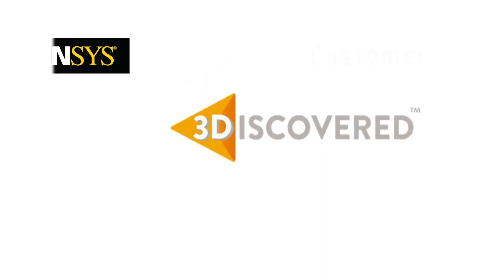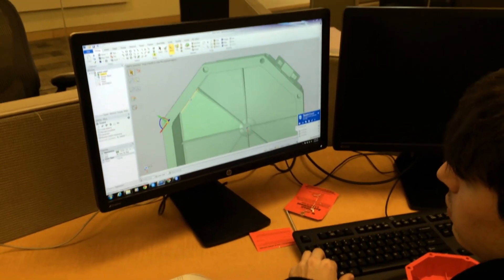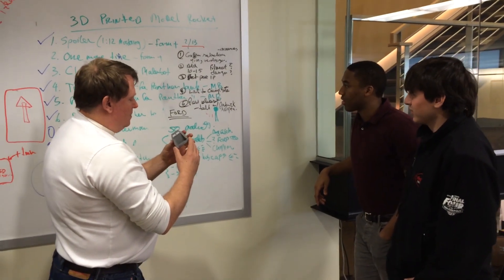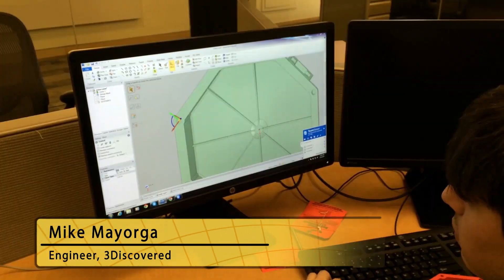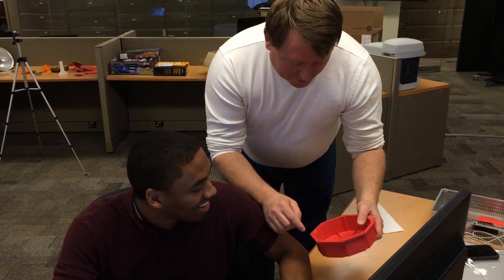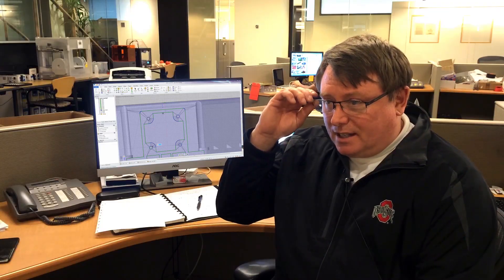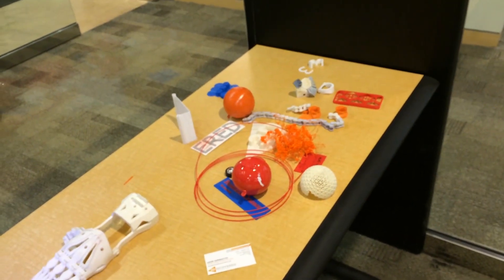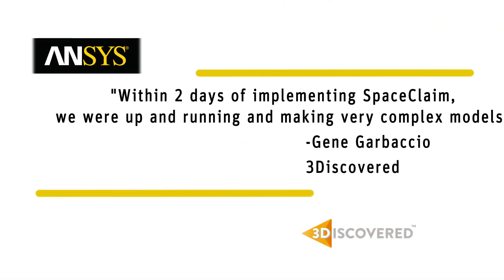SpaceClaim Reverse Engineering Case Study - 3Discovered